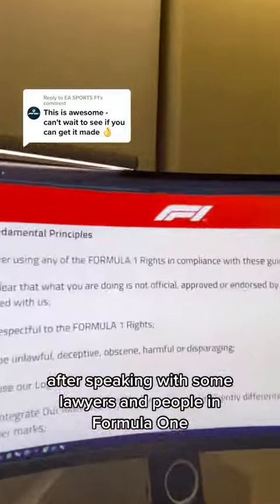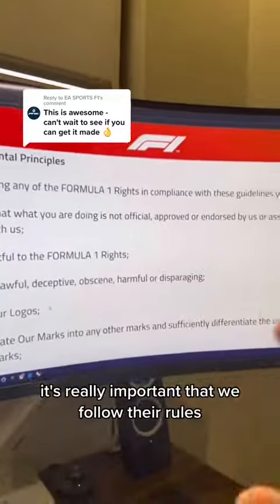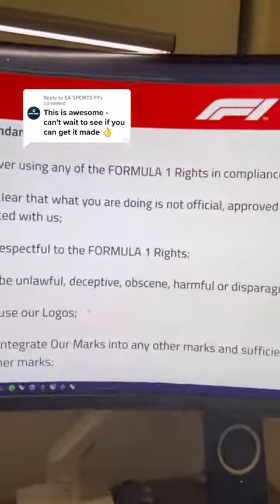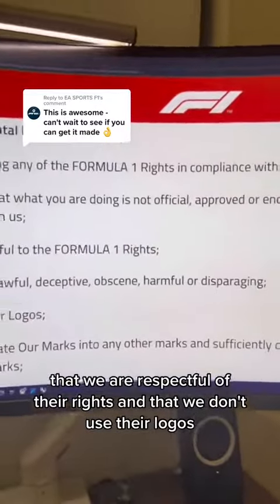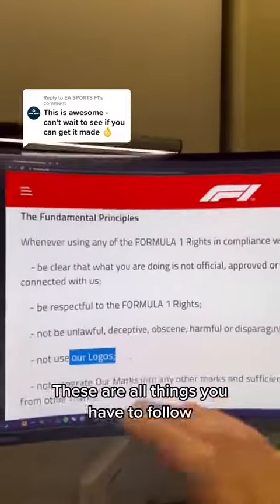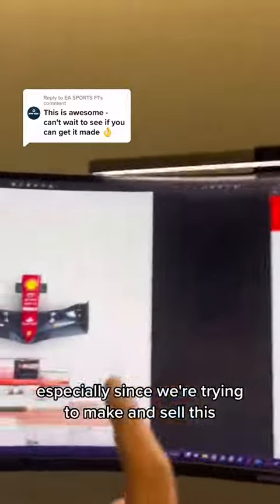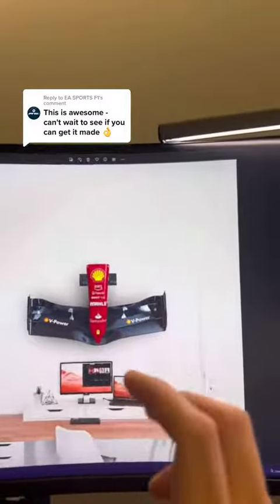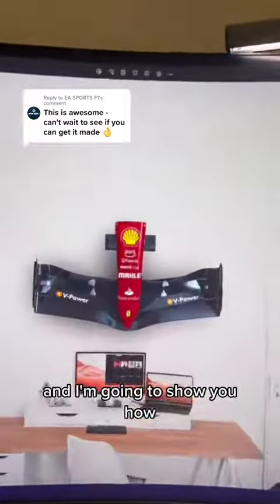Custom Design F1 Front Wing Wall Art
How does the new Formula 1 inspired wing look? 😍